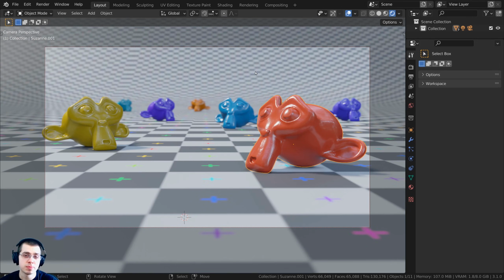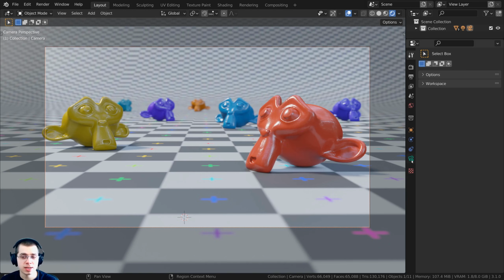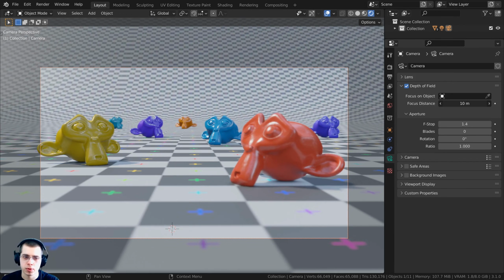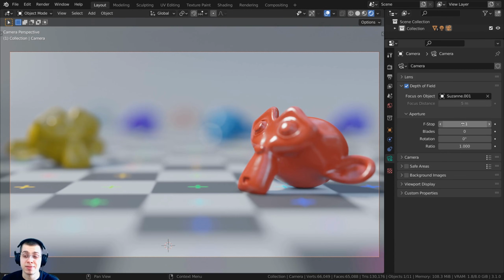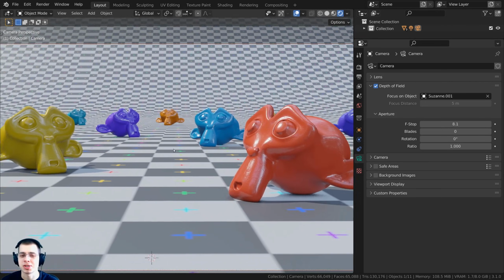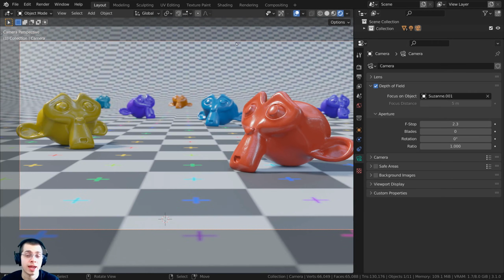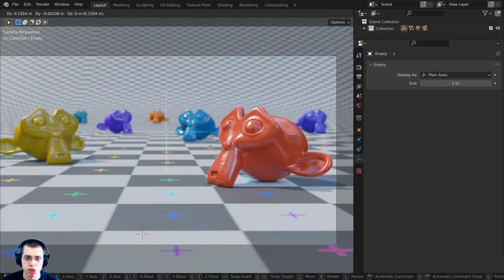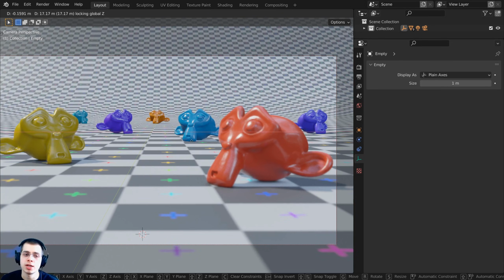How to Use Depth of Field in Blender (Tutorial)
In this tutorial I will show you how to use depth of field in Blender.  🎥